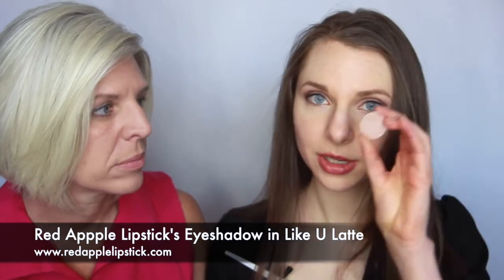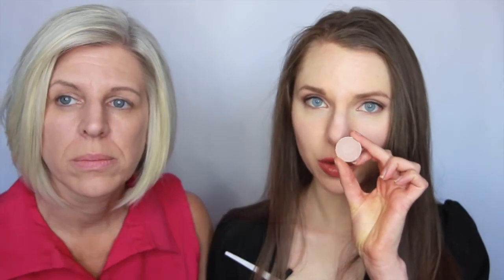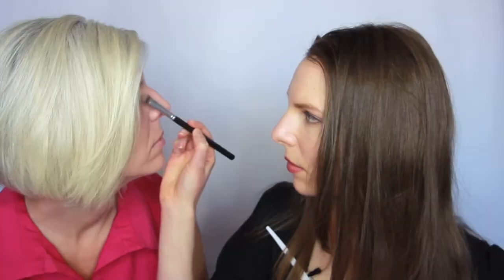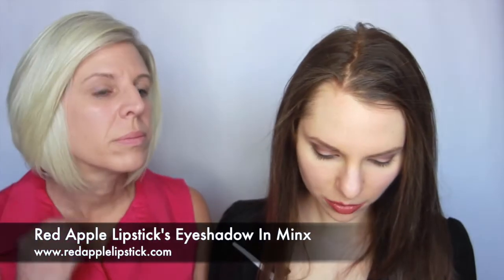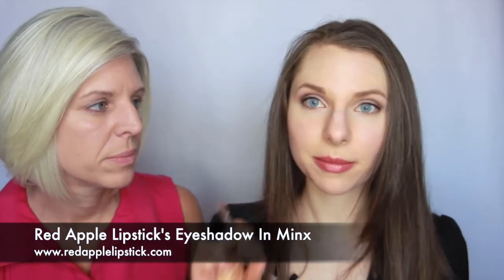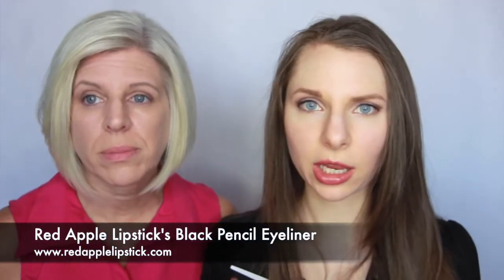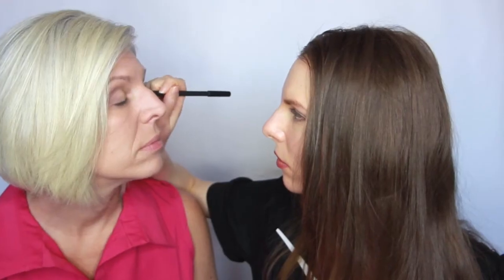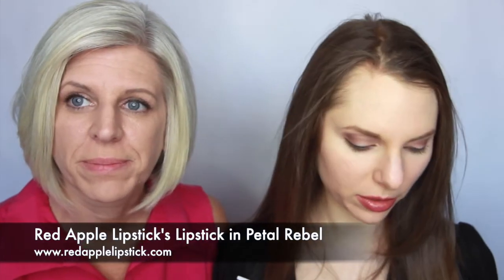Red Apple Lipstick Mother's Day Makeover!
For Mother's Day I wanted to give my mom a Red Apple Lipstick makeover to just enhance her already beautiful self! Mothers dedicate so much time to their kids and often forget that they need to take care of themselves too. This was just one small thing I could do for my mom to make her feel special and beautiful! Thank you mom for all that you do! Love ya! Happy Mother's Day to all the wonderful mom's out there! You are special, beautiful and loved.

Products Used And Mentioned In This Video:
Like U Latte
Minx
Petal Rebel
Mayberry

Red Apple Lipstick Now Has Lipstick Samples For Purchase Of All The Lipsticks!